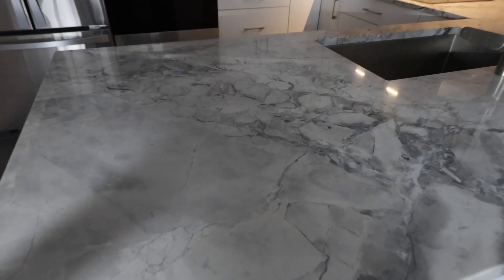My OLD Web App has a Strange Bug 🐛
🔥 Developer Bootcamp & Mentoring Program — Start or level up your career with my proven training and personal mentoring:

💪 Fit Over 50 — Psychology-Based Fitness & Performance Program — Get leaner, stronger, and build lasting habits:

🚀 1-on-1 Mentoring & Consultations

💻 Popular Coding Courses
Python 3 Foundations & Certification:

Master the psychology of learning, habits, and performance — a must for developers and entrepreneurs: